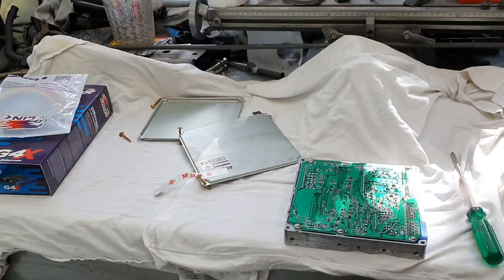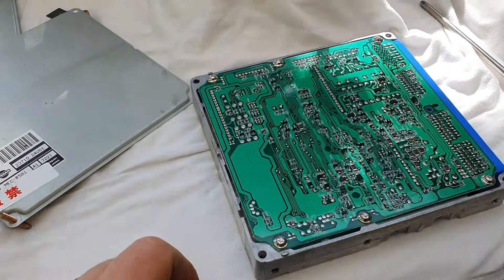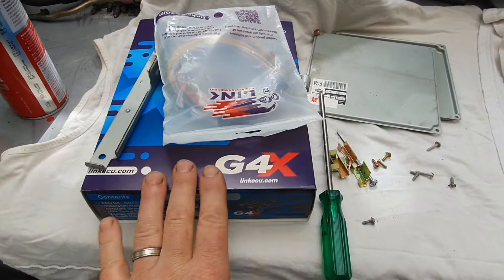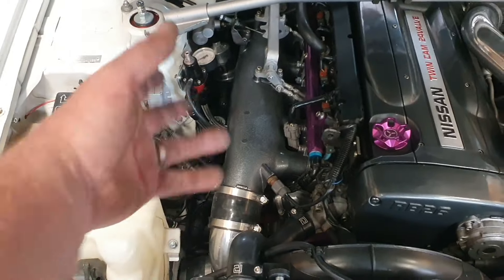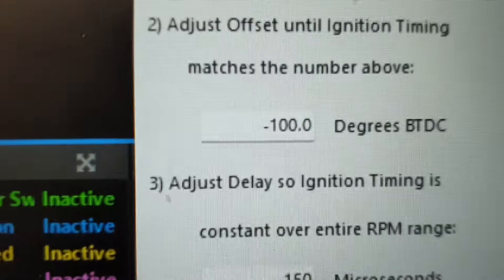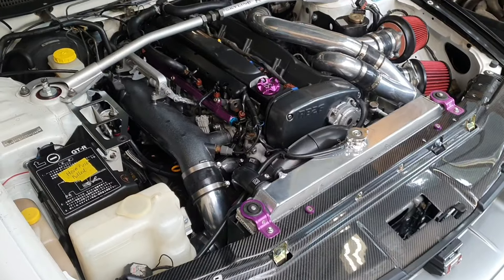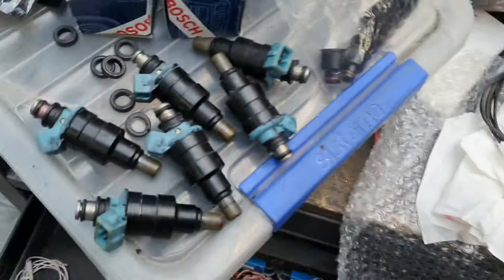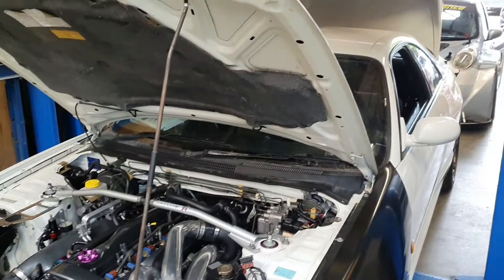Link G4X plug in install R33 GTR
One of the last steps in this part of the job is removing the super old school Power FC ECU and replacing it with modern tech - a Link G4X Xtreme plug in ECU.